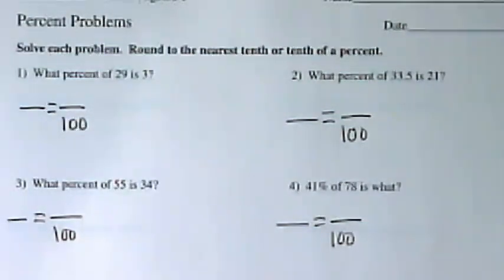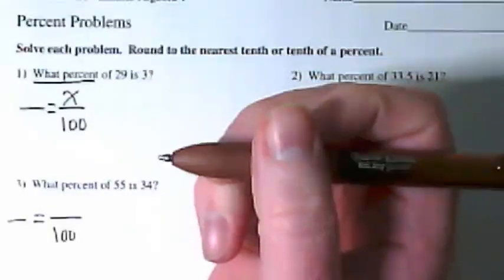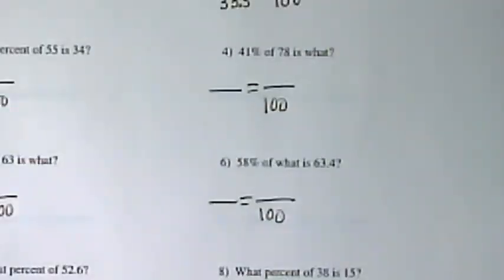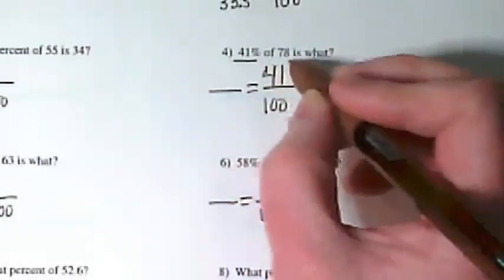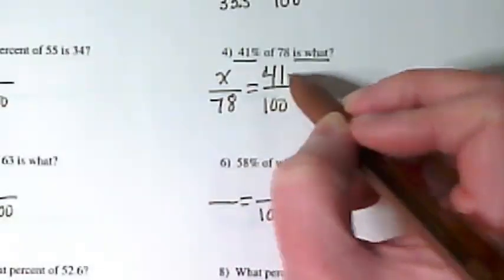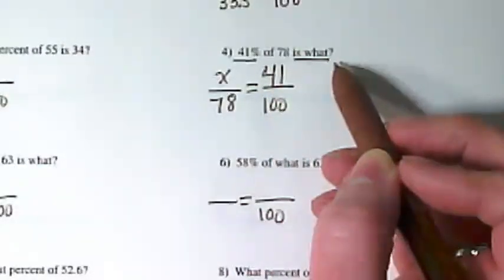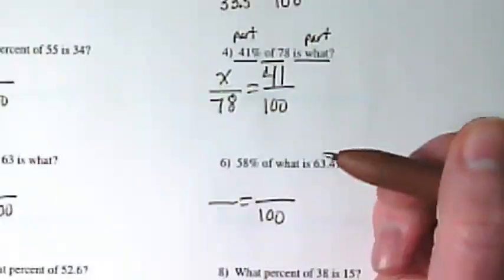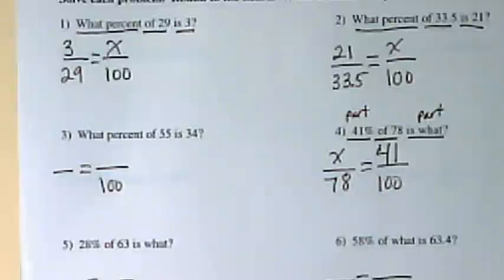Setting up Percent Proportions